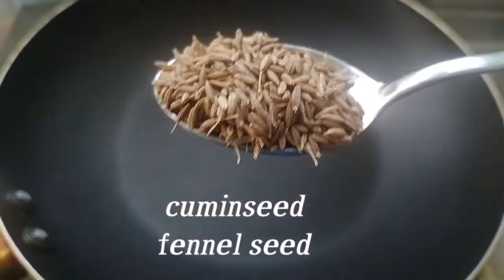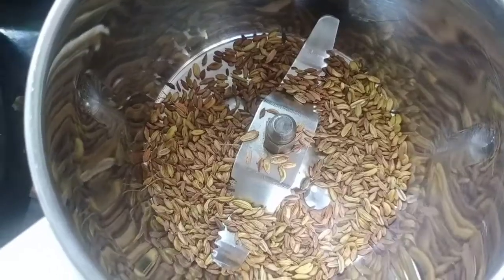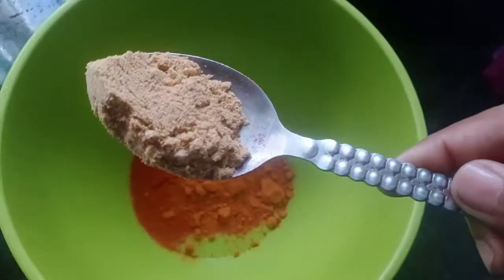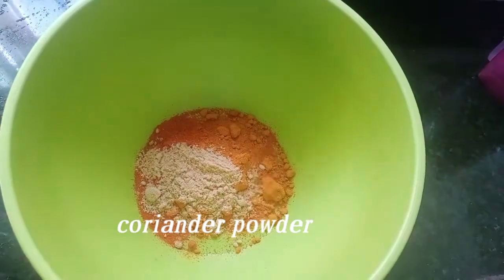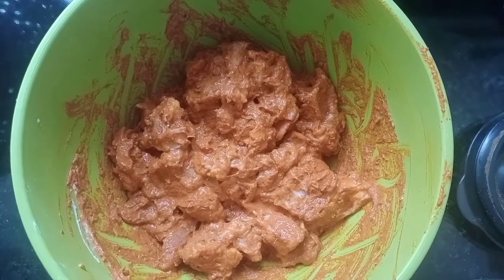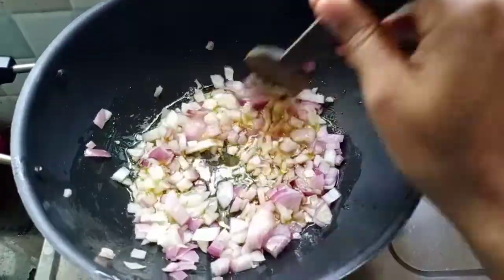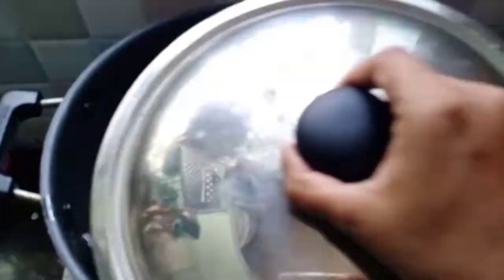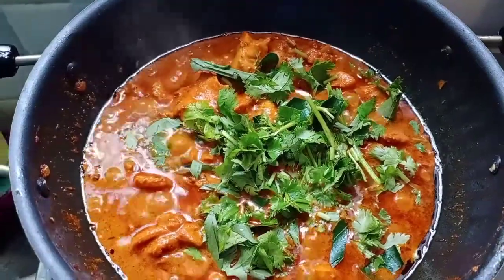Chicken ghee roast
Chicken :1kg
Ghee:1/2cup
Onion:2nos
Kashmiri chilli powder :2tbsp
Red chilli powder :1tbsp
Turmeric powder :1/4tspn
Salt:1/4tspn
Curd:1/2cup
Coriander powder :1tbsp
Ginger garlic paste :1tbsp
Coriander leaf
Curryleaf
Cuminseed:1tspn
Fennel seed :1tspn